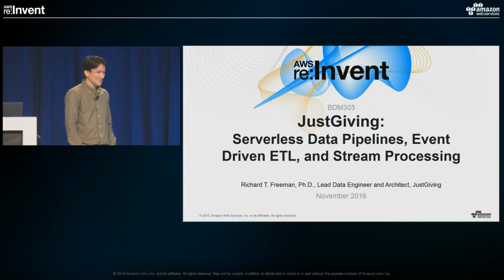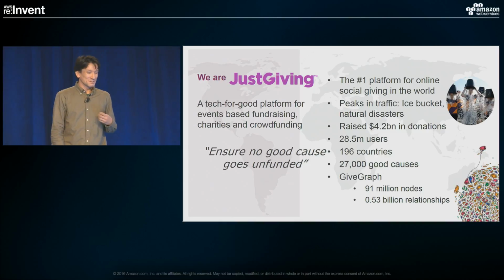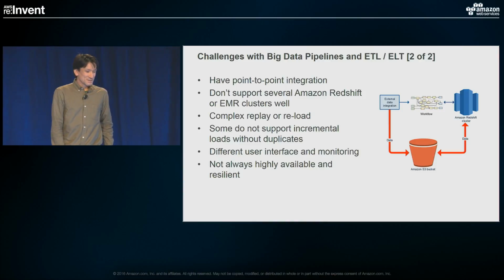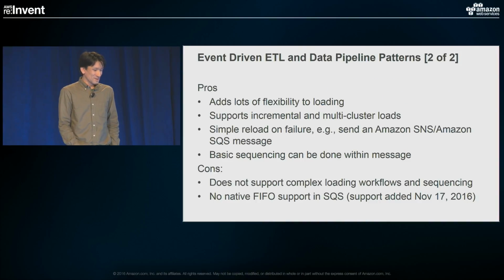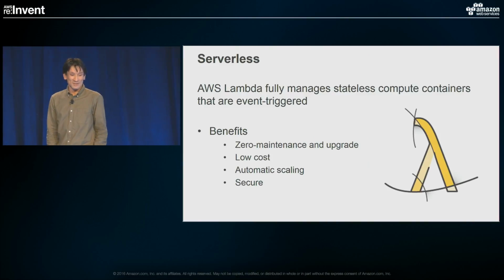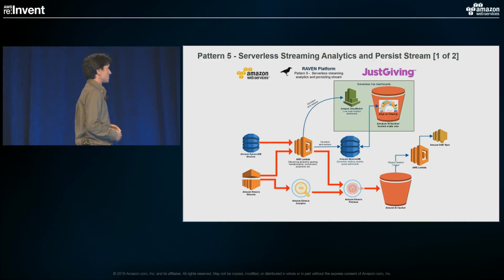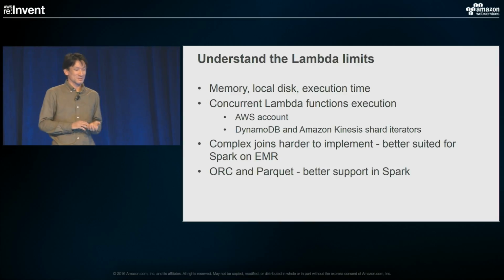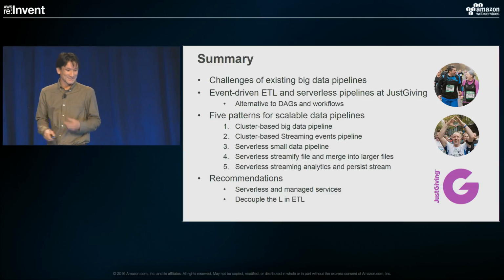AWS re:Invent 2016: JustGiving: Serverless Data Pipelines, ETL & Stream Processing (BDM303)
Organizations need to gain insight and knowledge from a growing number of Internet of Things (IoT), application programming interfaces (API), clickstreams, unstructured and log data sources. However, organizations are also often limited by legacy data warehouses and ETL processes that were designed for transactional data. Building scalable big data pipelines with automated extract-transform-load (ETL) and machine learning processes can address these limitations. JustGiving is the world’s largest social platform for online giving. In this session, we describe how we created several scalable and loosely coupled event-driven ETL and ML pipelines as part of our in-house data science platform called RAVEN. You learn how to leverage AWS Lambda, Amazon S3, Amazon EMR, Amazon Kinesis, and other services to build serverless, event-driven, data and stream processing pipelines in your organization. We review common design patterns, lessons learned, and best practices, with a focus on serverless big data architectures with AWS Lambda.